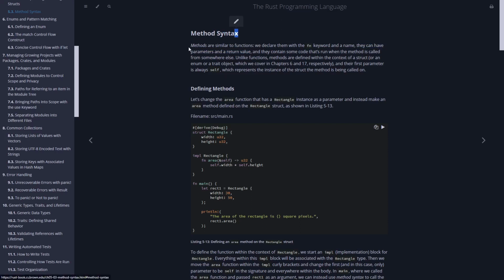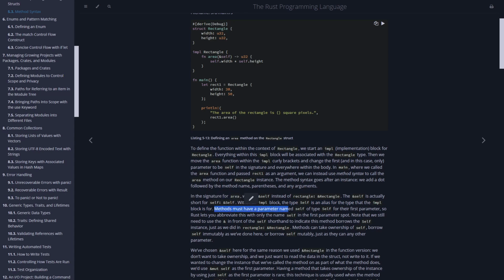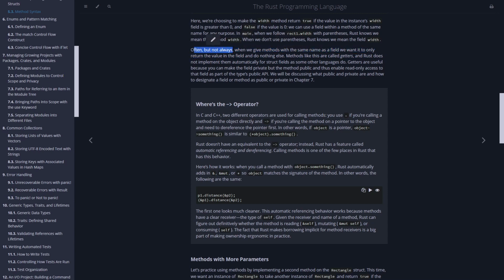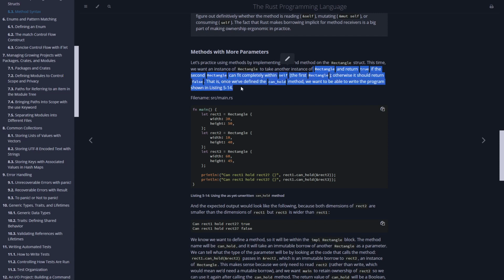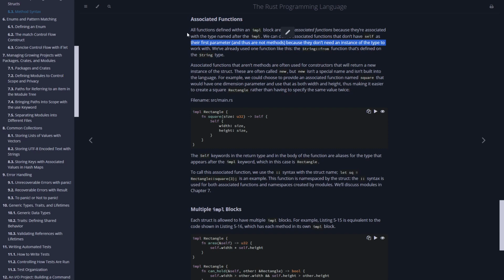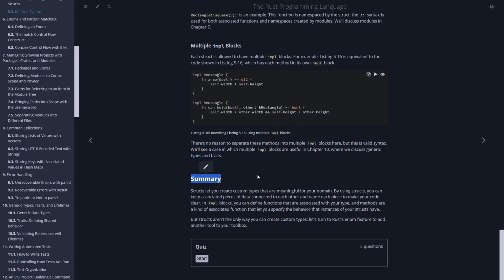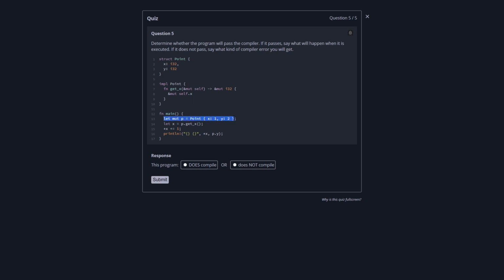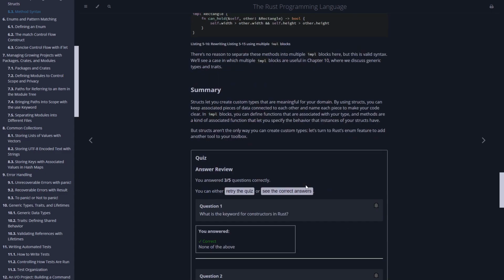Rust book day 11 - Method syntax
Associated function
Method